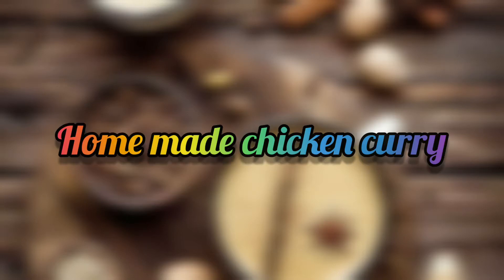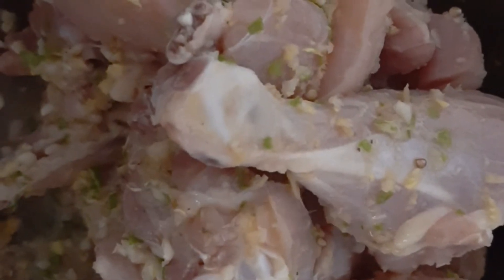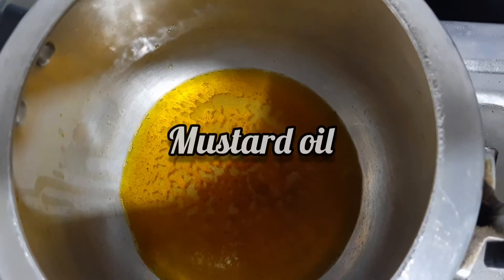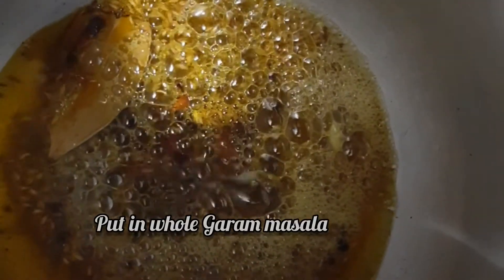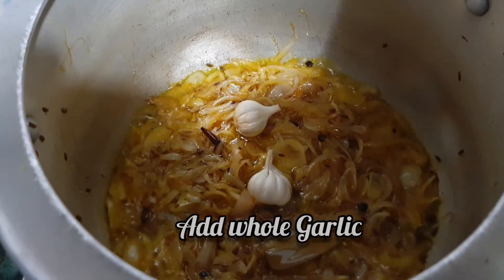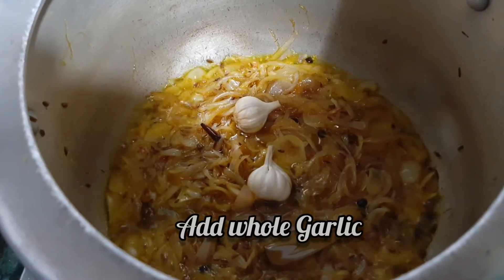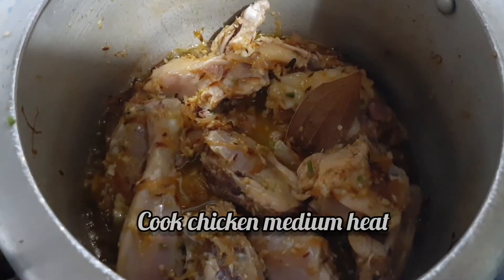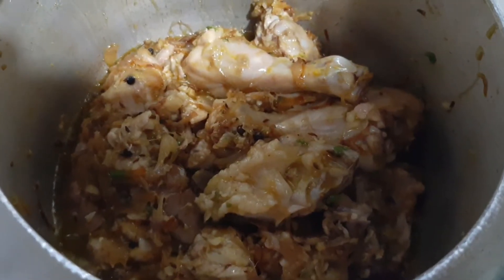Ghar par banaya chicken curry 0:12 min mai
Homemade Chicken curry.